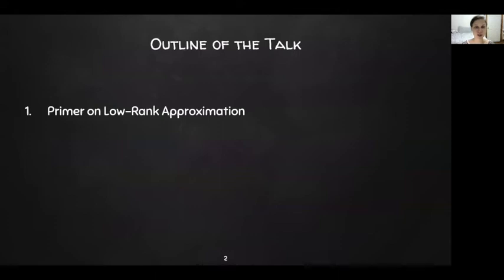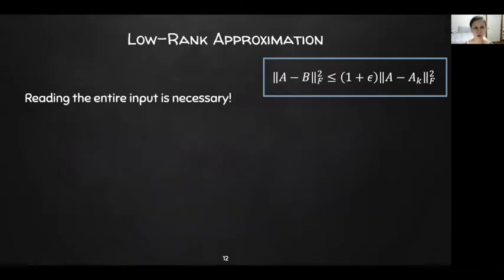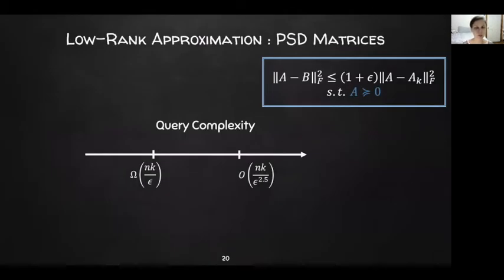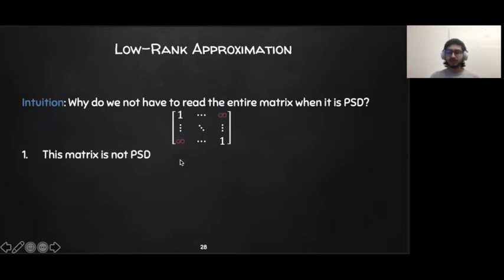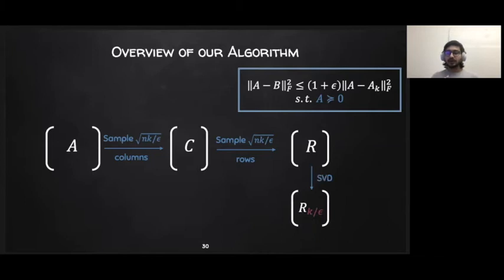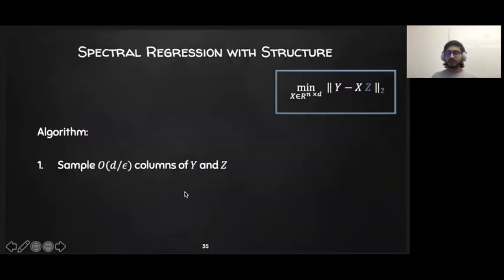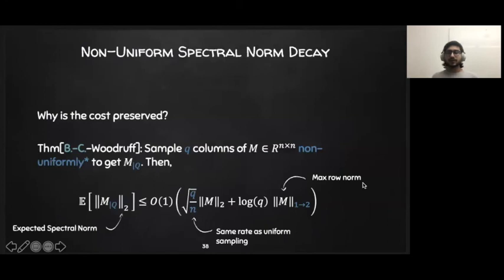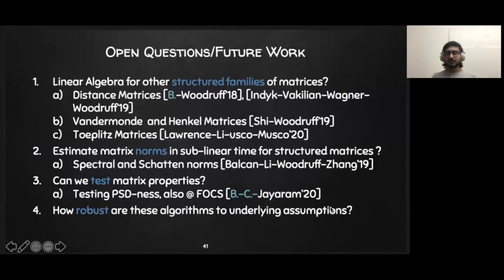Robust and Sample Optimal Algorithms for PSD Low-Rank Approximation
Ainesh Bakshi (CMU); Nadiia Chepurko (MIT); David Woodruff (CMU)